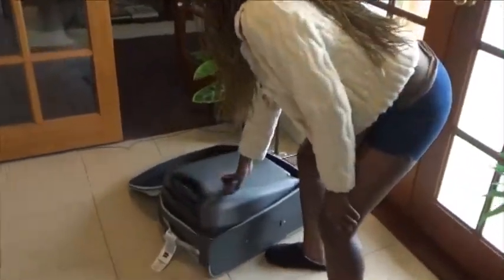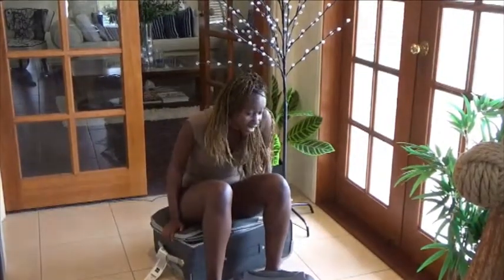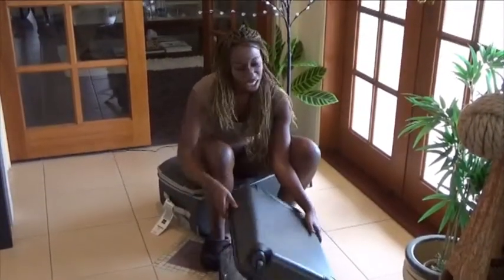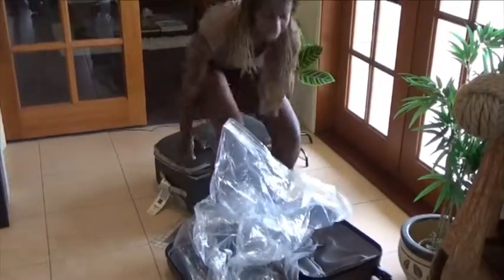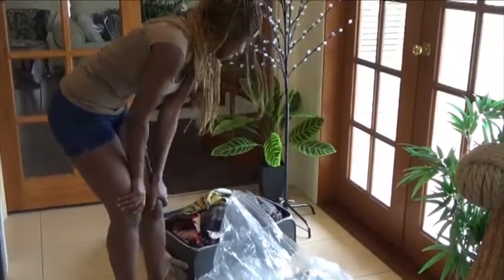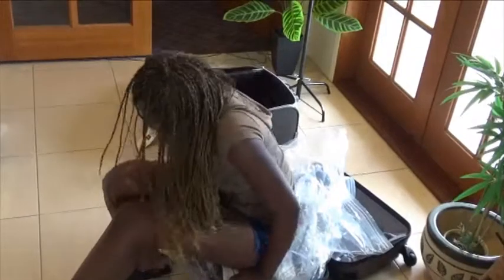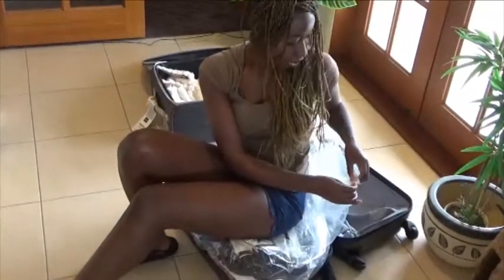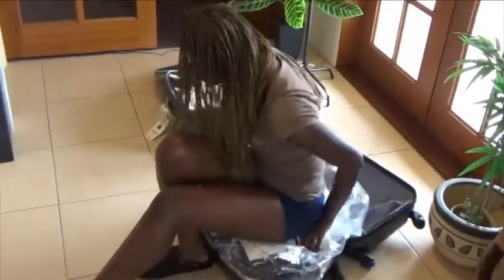Clever Luggage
A suitcase that has more space in a cute little package. Duel purpose, it functions as both carry on luggage as well as normal luggage; and can carry normal luggage volume. It's perfect for a shopping holiday, as you no longer need to buy extra suitcases as it can carry much more luggage without changing it's shape.